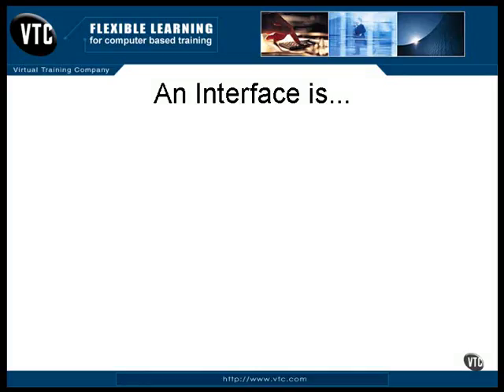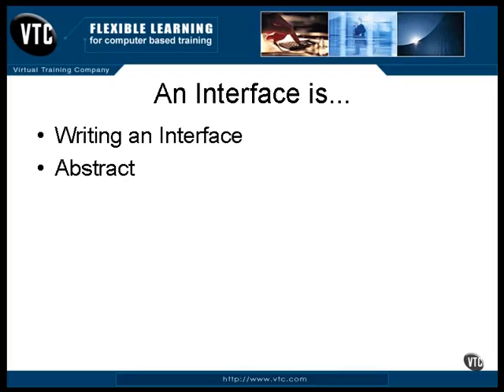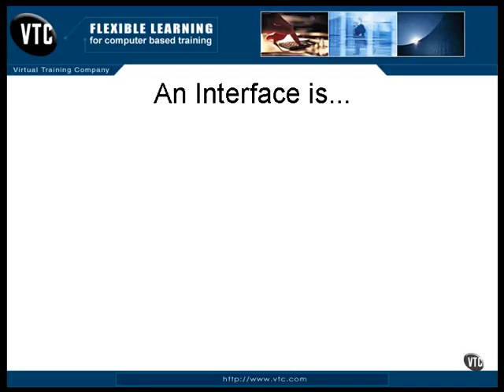Lesson6 An Interface